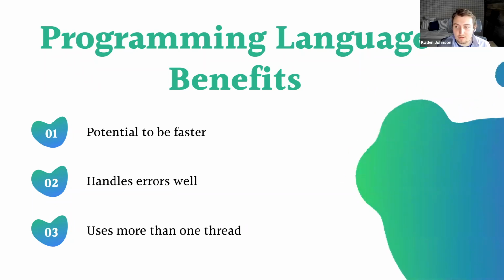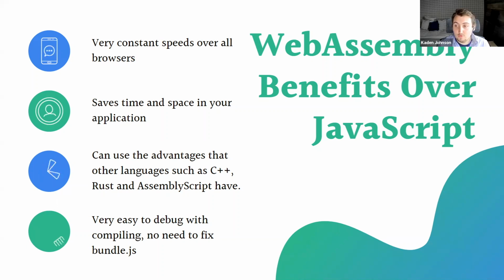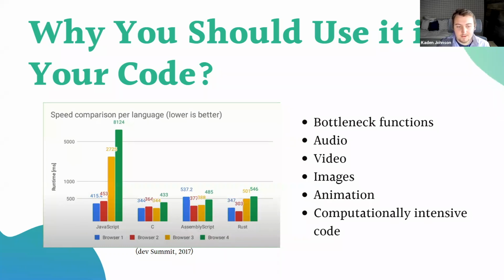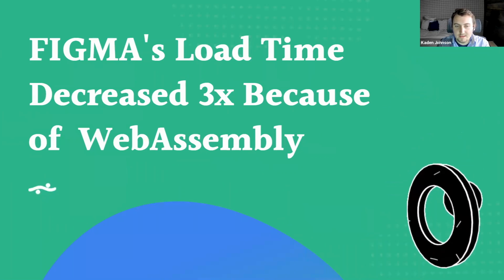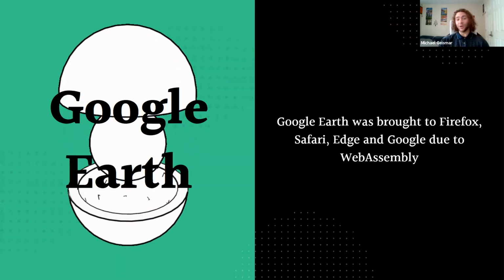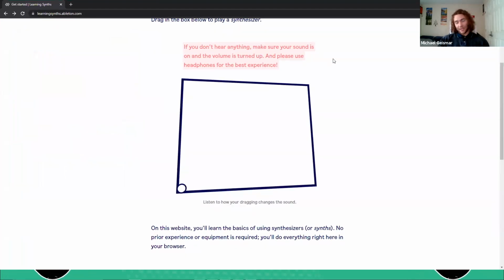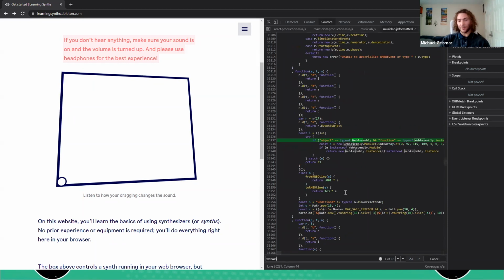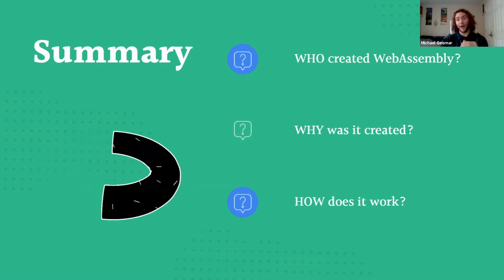What is WebAssembly with Michael Geismar & Kaden Johnson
A talk about the who, what, where, when, why, and how of WebAssembly (WASM) by Michael Geismar & Kaden Johnson. Learn how WASM can decrease computation time and allow for multiple different languages in your JavaScript application. In addition, the talk covers everything from web compatibility to Google Earth, Ableton, Unreal, Unity, Figma, and other benefits from the implementation of WebAssembly.

SingleSprout is a search firm helping grow social good & innovative startups in NYC, LA & SF.